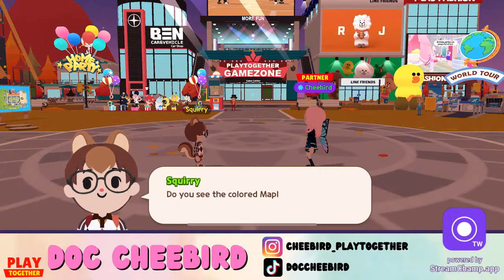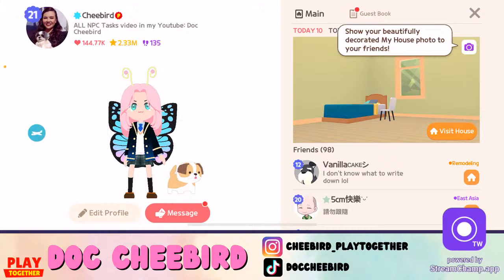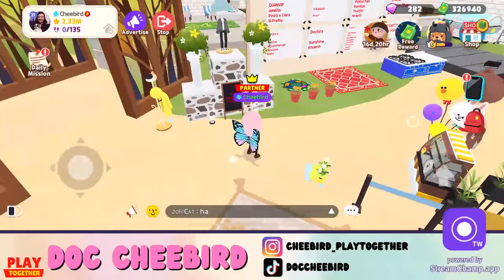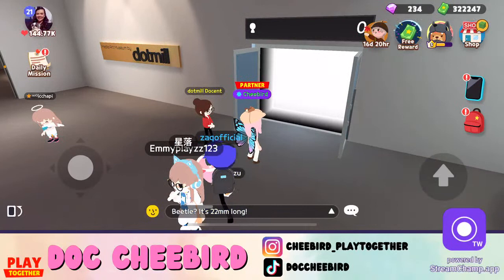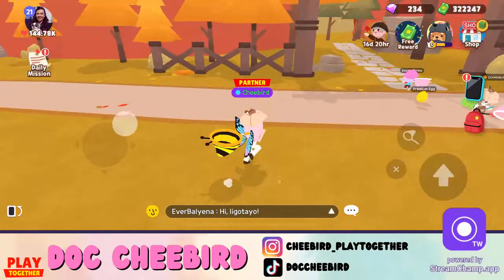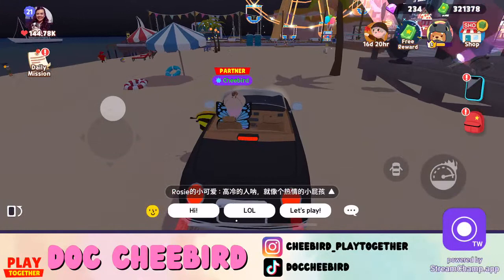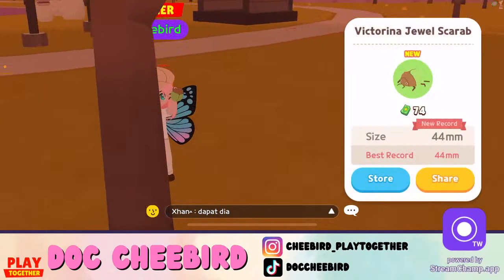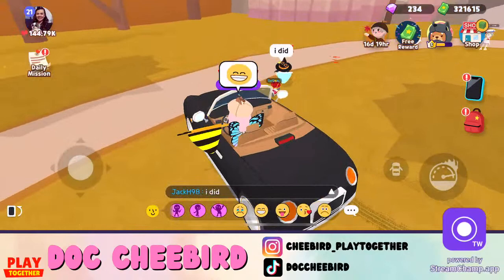I GOT a FREE CONVERTIBLE CAR!!!(September 30 Update)Play Together Game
UPDATE LIVESTREAM!!!:)

0:00 Intro
2:00 Squirry Task
5:50 First Time Finding a Maple Leaf
6:55 First Draw box (Acorn Kid Shoes)
7:27 Bring Acorns to Acorny
11:12 Second Draw box
11:43 Profile Page
15:18 Profile Photo for Profile Page
16:02 Home Party Page
17:00 Randomly Visit Anyone's Houe
18:12 Advertise Your Home Party
18:54 Sorting Home Parties in HP list
20:51 New Gifts List
22:14 New Map Interface
23:10 Media Art Museum by dotmill
23:48 Media Art Museum Commemorative T Shirt
24:17 Namjooning (Appreciating Art)
25:44 Dotmill Security Guard Task: Catch the Speedrunner of the Art Museum
28:04 Newsie Cap
28:44 New Packages
29:37 Maintenance Rewards
30:02 Catching Maple Leaves
36:55 Catching a New insect
39:17 Draw Box (Classic Convertible, Black)
39:54 Catching more Maple Leaves